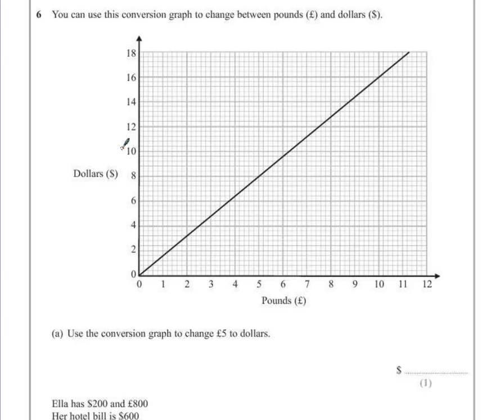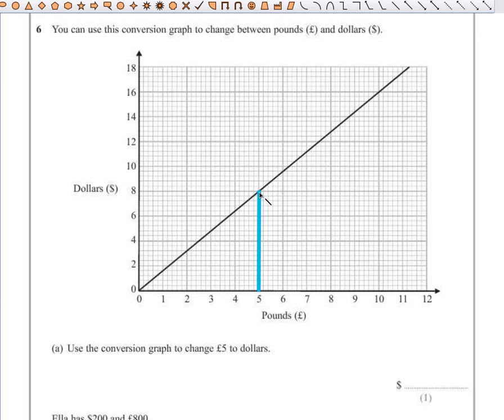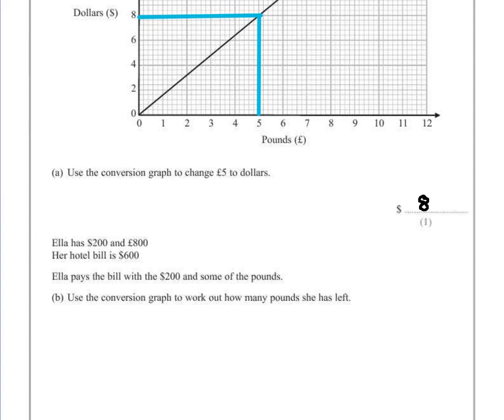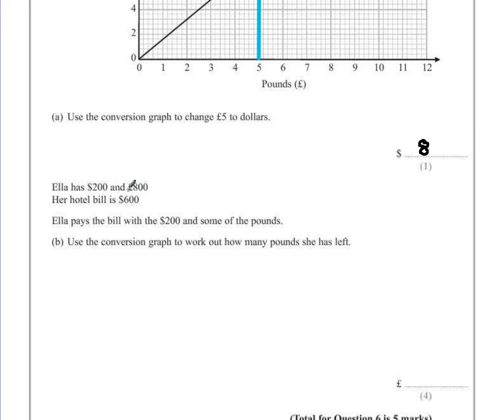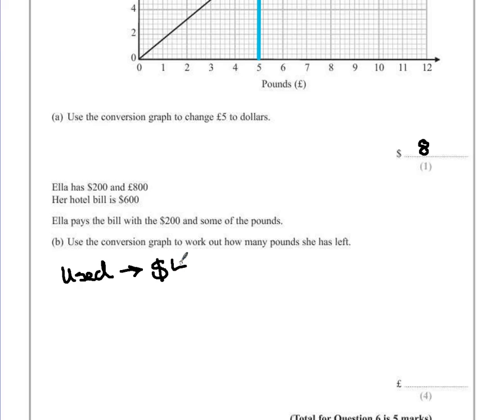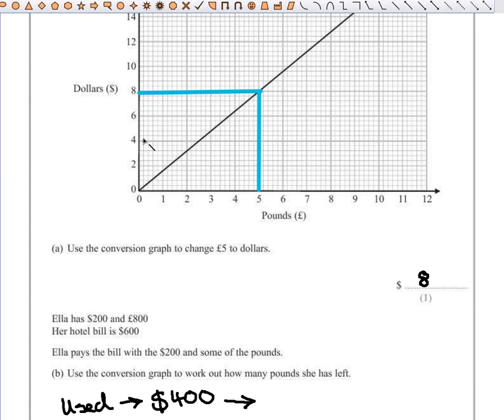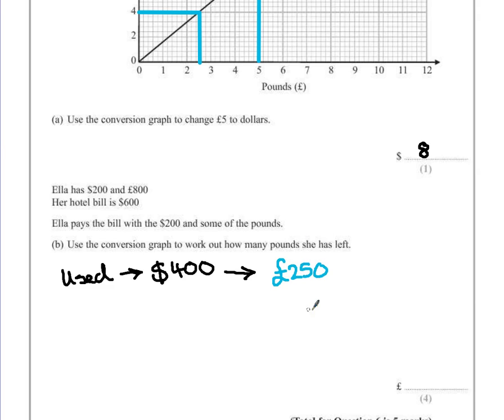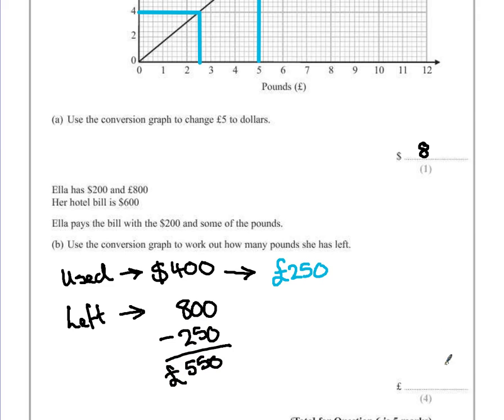PGSMaths: EdExcel March 2013 1H Q06 - Conversion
Edexcel GCSE
Mathematics A
Paper 1 (Non-Calculator)
Higher Tier